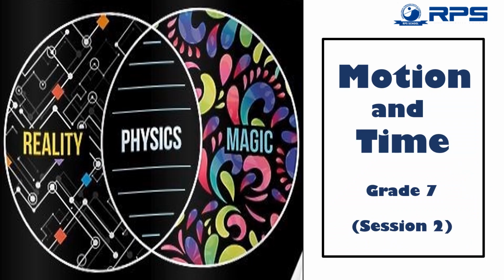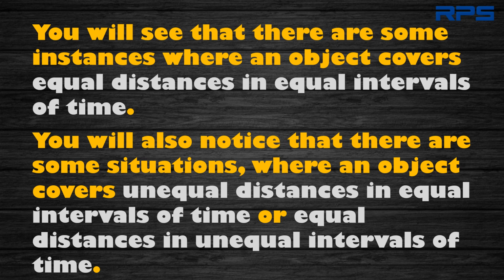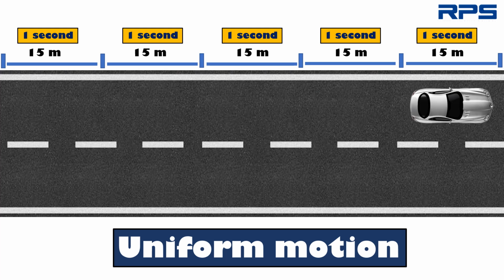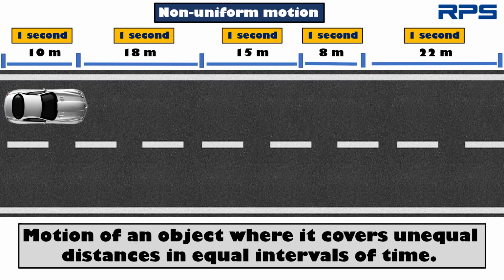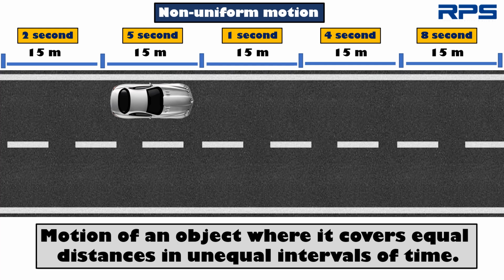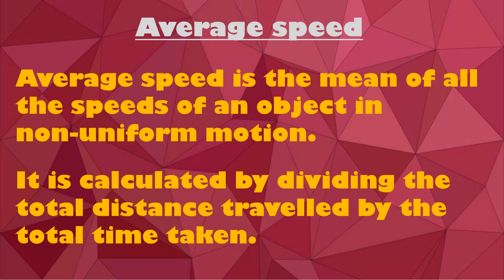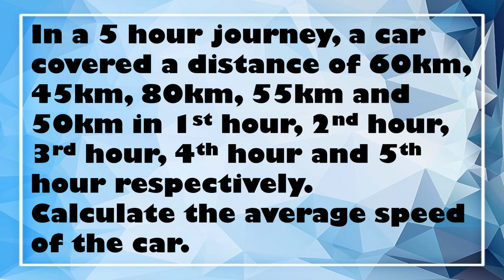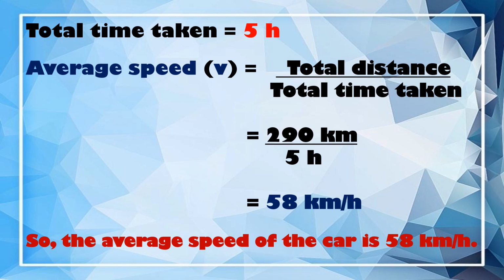RPS SCHOOL BEHROR - CLASS VII, MOTION AND TIME, SESSION-II